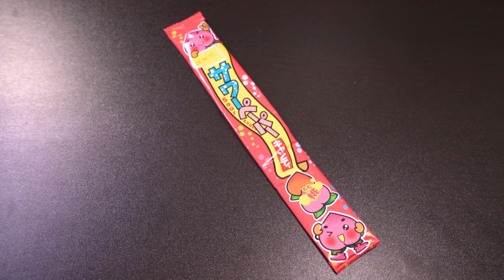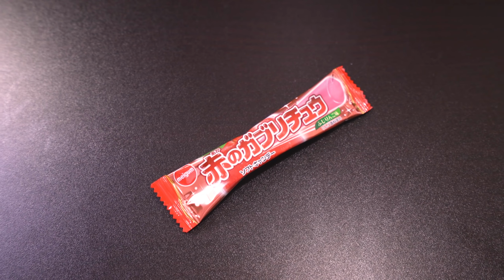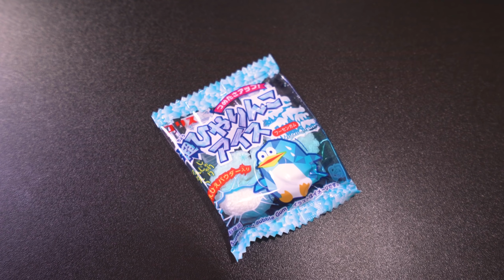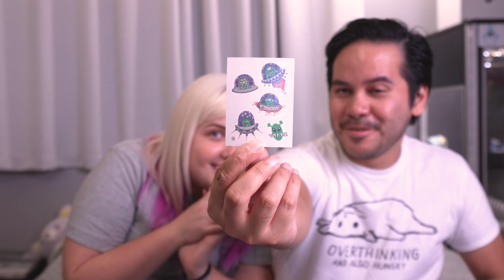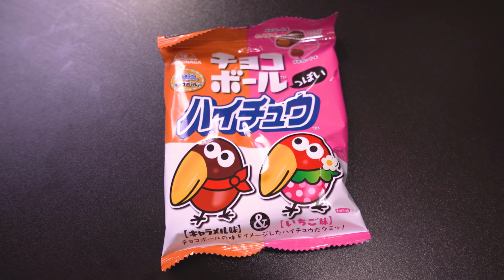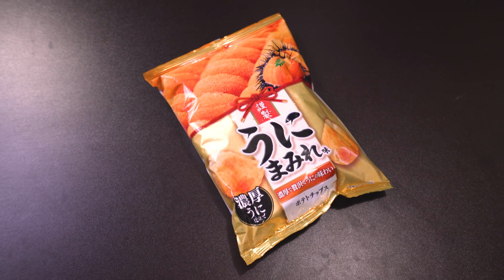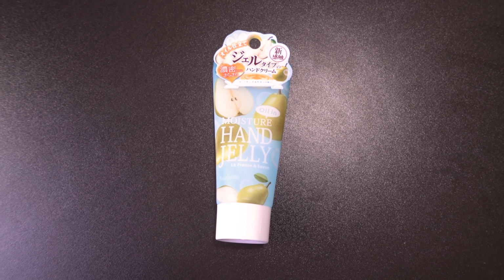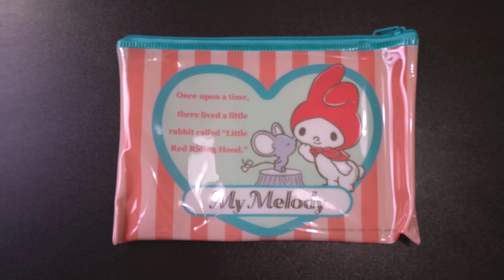Japanese snacks taste test and cosmetics unboxing! Japan Crate 5th Anniversary and Kira Kira Crate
The Crane Couple is back with another awesome Japan Crate unboxing - this time we have the 5th anniversary Japan Crate as well as the September Kira Kira Crate filled with makeup and cosmetics! Japan Crate is a monthly subscription box dedicated to Japanese culture, from food to kawaii items they offer it all! Today we are opening up the 5 year anniversary Japan Crate filled with delicious Japanese snacks and candy, and we'll be doing a taste test on all of it! We're also opening the Kira Kira Crate, featuring awesome Japanese cosmetics, beauty products, and makeup accessories! Come join us as we unbox and review everything in both crates! Thanks once again to Japan Crate for providing both of these for review!

Our address in case you feeling like sending us fan mail!

Music licensed from Art-list.io